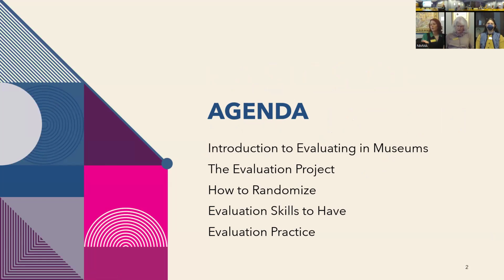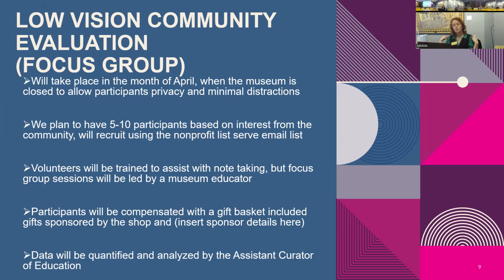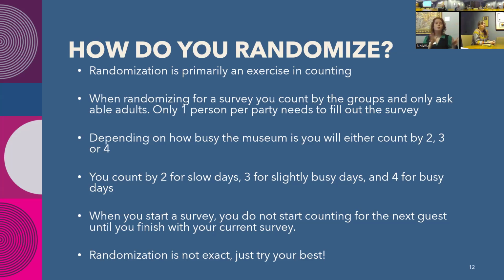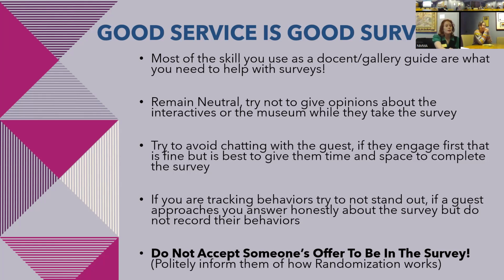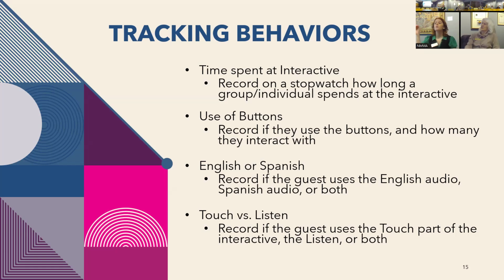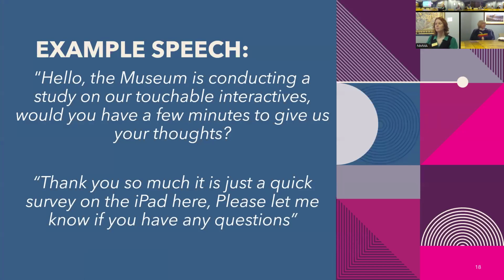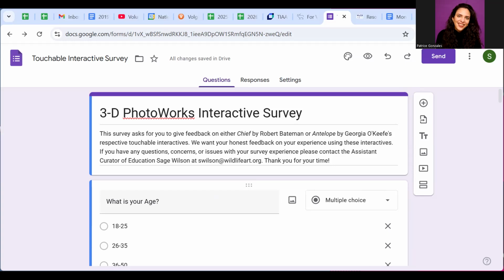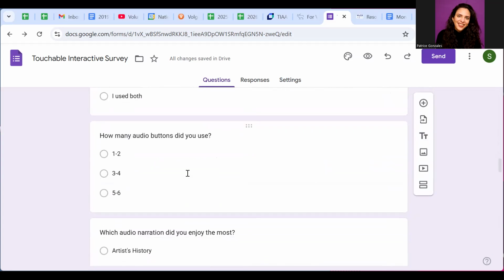General Evaluation Training (2/10/25)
The first training session for the museum's Evaluation Project on the 3-D Photoworks Interactives. It includes an overview of evaluation, skills to have, and project details. Please contact the Assistant Curator of Education if you have any questions.